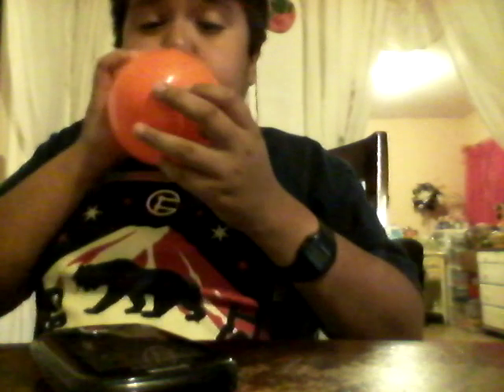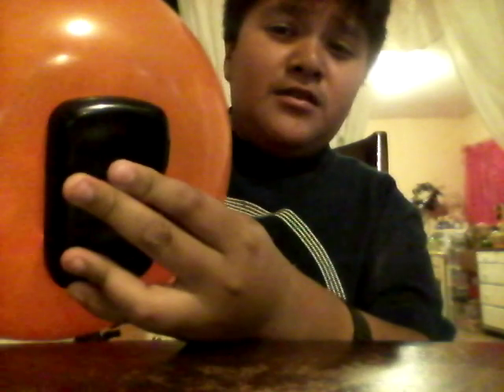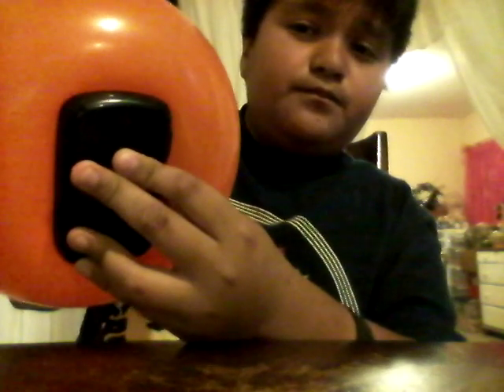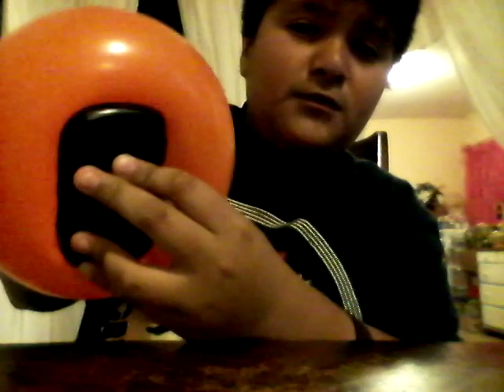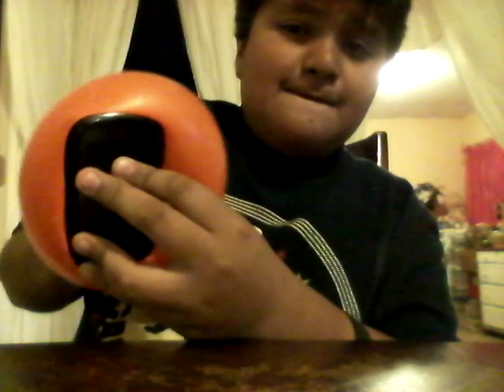The phone through balloon trick 10000000000000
Today